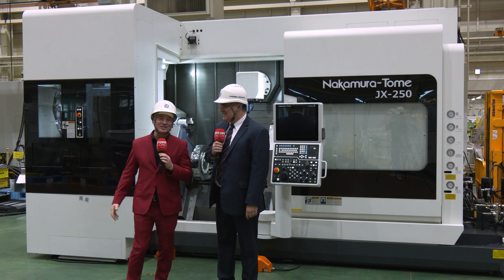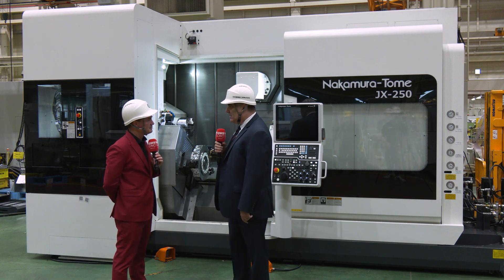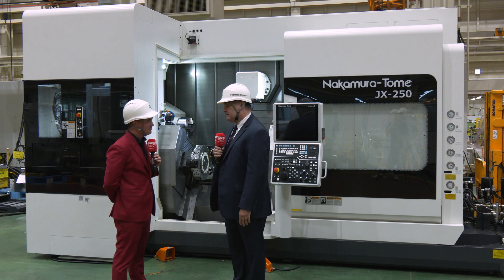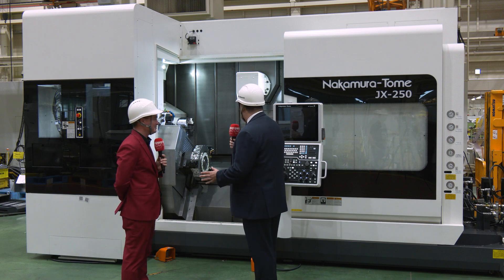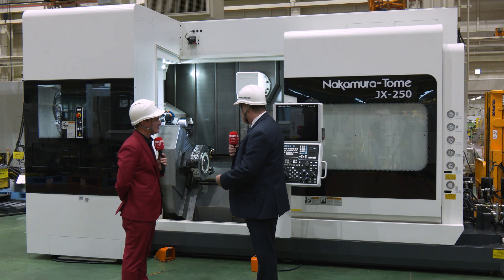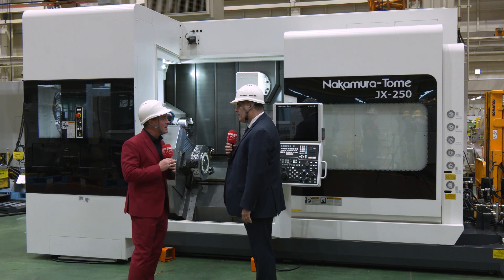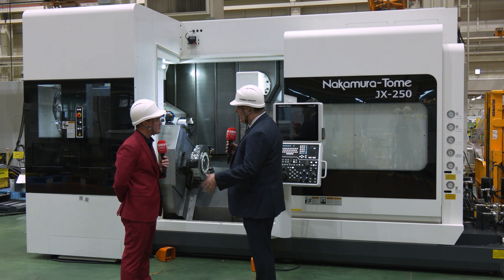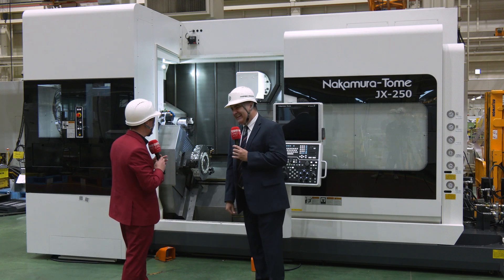Unveiling Nakamura-Tome JX-250: Aerospace's 55,000lb Multitasking Marvel!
Dive into the future of aerospace manufacturing with the Nakamura-Tome JX-250, a machine that's revolutionizing the industry.

Join Tony Gunn from MTDCNC and Sergio Tondato from Methods Machine Tools as they explore this behemoth machine at the Nakamura-Tome factory in Japan. 🇯🇵

Discover its multi-directional, multi-spindle head, designed for the bustling aerospace sector. From landing gears to yokes, this machine is a one-stop solution for a vast range of aerospace components.

The JX-250 stands out with its Smart Cube spindle, the shortest in its class, allowing three tools in a cut. Experience unmatched efficiency, multitasking, and a whopping 25-horsepower spindle in one machine.

With space exploration gaining traction in the US, this machine is not just limited to aerospace but also caters to the next-gen space exploration needs. Its unique design and high efficiency make it a must-have for modern manufacturers.

Ready to redefine aerospace manufacturing? Get in touch with Methods Machine Tools, with over 200 machines in stock and ready to ship to the US. Upgrade your manufacturing prowess now!

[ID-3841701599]